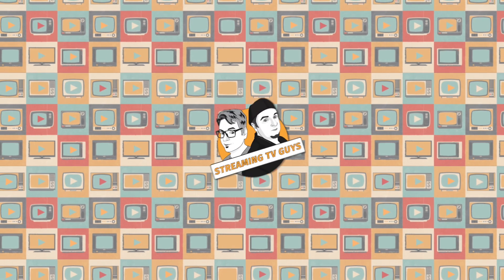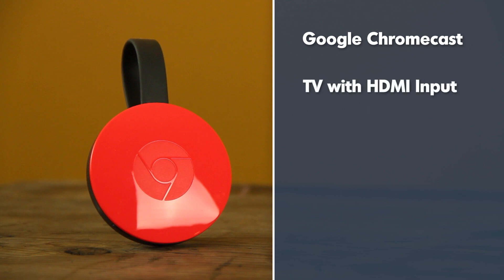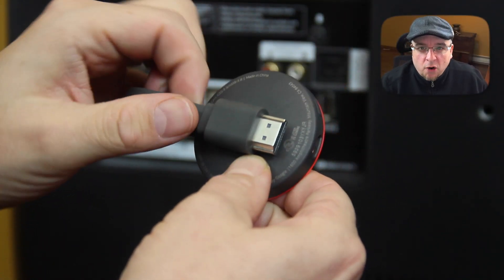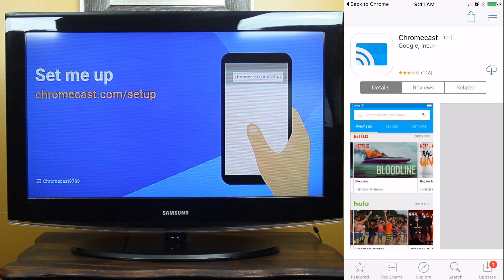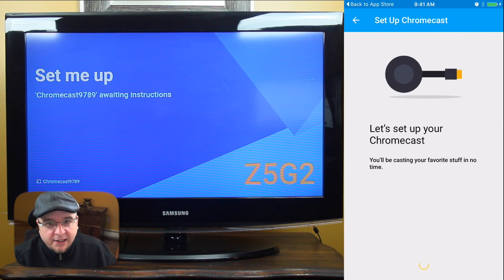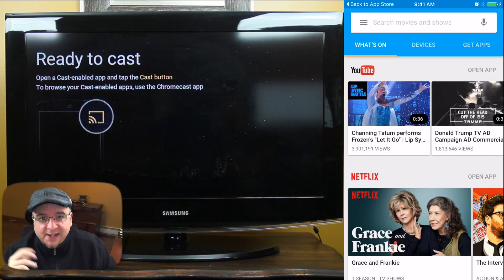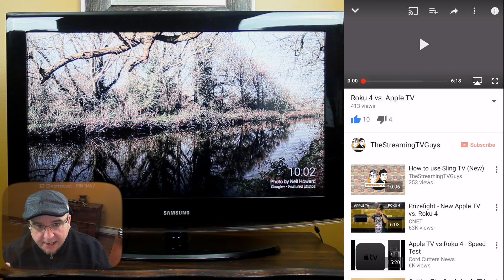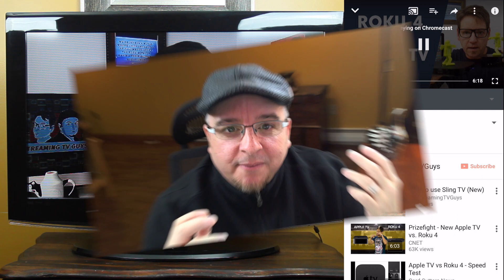How to Setup the Google Chromecast 2.0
Setting Up the Google Chromecast is easy. You just plug it into your television and power and then download the Chromecast app on to you phone and follow the instructions. With Chromecast you can stream television shows and movies from your favorite streaming services like YouTube, Netflix, and Hulu. This video shows you how.